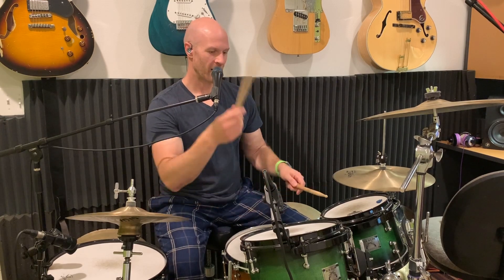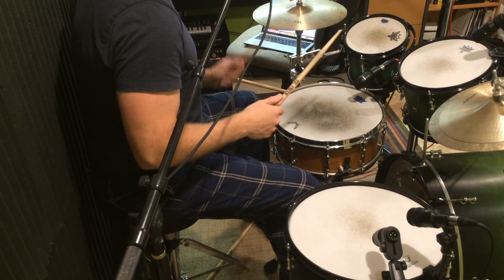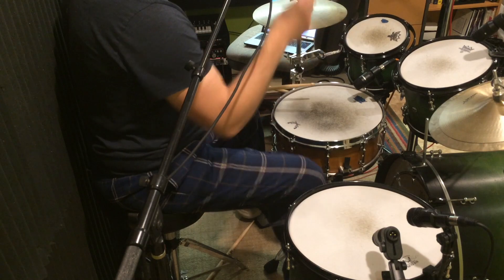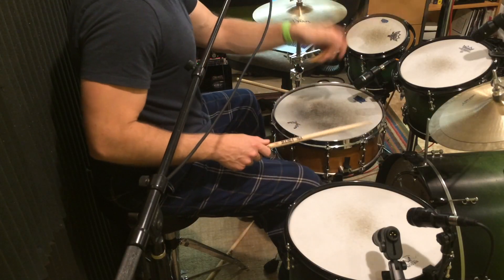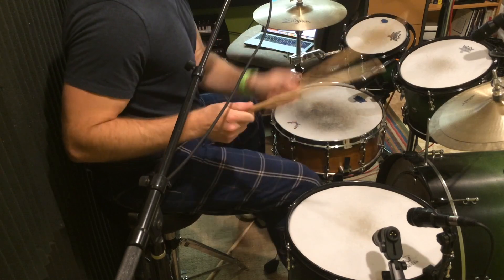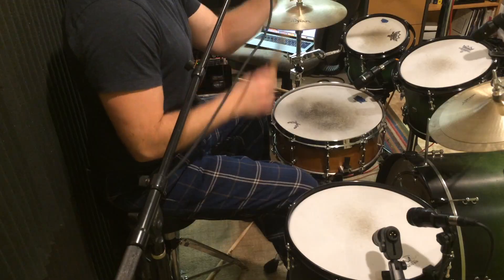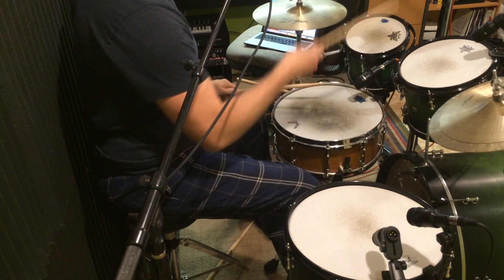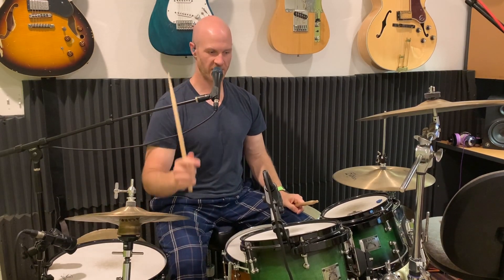Quick Gospel Chops Drum Lesson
I did not get a lot of sleep last night, low on energy so here is a quick gospel chops drum lesson.

(These are all Services I use and like, they help you and me 😀)
💻 Block Ads and enjoy a faster private browsing experience with Brave Browser
🏦 Want to start an investment account, invest your change, $5 for signing up

BTC: 349UMX2ysQ1FPk6HRe7YjD6VE99DAWaT5J
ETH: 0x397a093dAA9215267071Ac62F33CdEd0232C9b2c